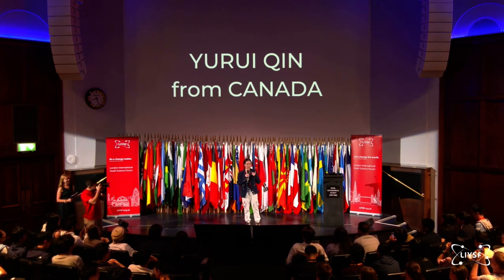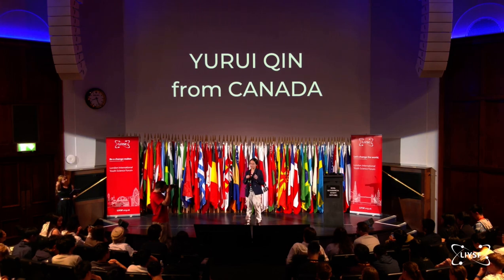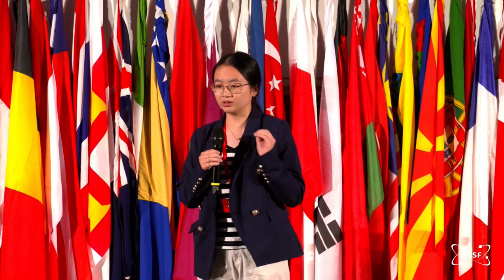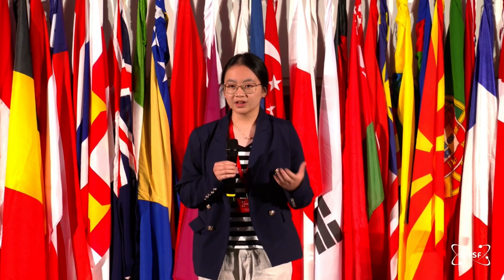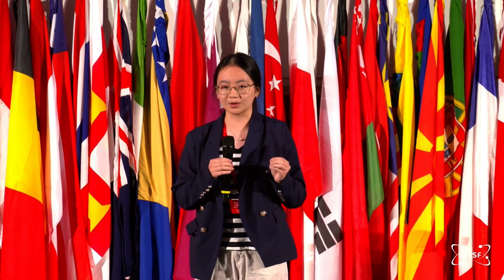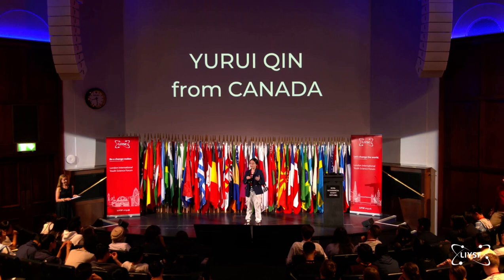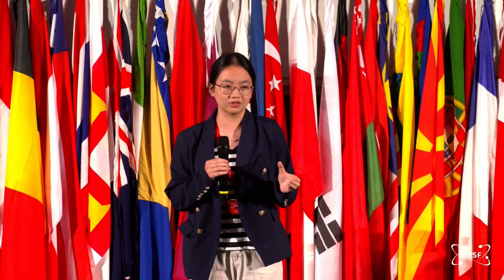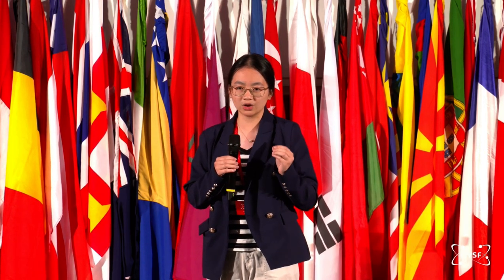Yurui Qin Autonomous Underwater Robot - London International Youth Science Forum (LIYSF 2024)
Recorded: July 29, 2024, at The Royal Geographical Society in London, United Kingdom

I was selected as one of the top 13 projects globally to present my award-winning underwater search and rescue robot in front of the forum at The Royal Geographical Society. Apologies for the hoarse voice; I was talking too much during my time in the UK!

In April 2024, I was selected to join Team Canada to travel to London, United Kingdom, from July to early August for the London International Youth Science Forum to meet the Noble Laureate Sir Gregory Winter and various other award-winning scientists worldwide.